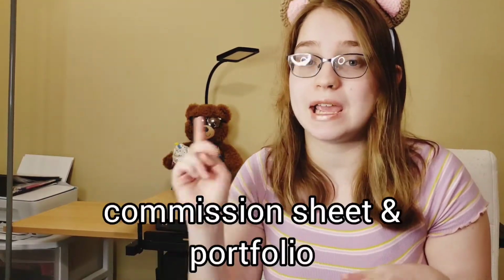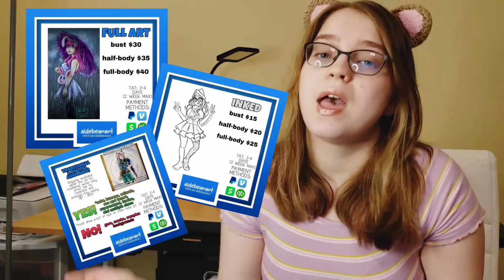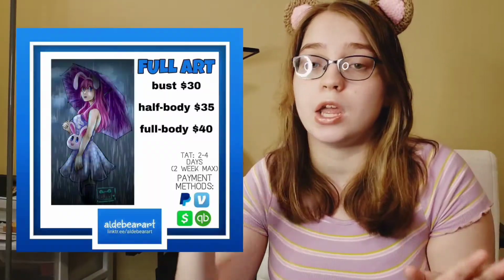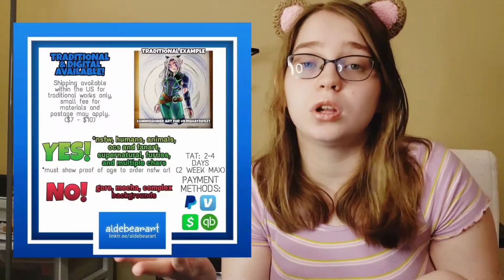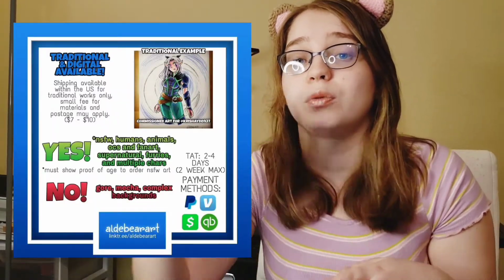How to SELL ROBLOX ART COMMISSIONS! (Earn ROBUX!)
📺 I post planning, budgeting, and art videos (weekly, whenever possible.) 🤗 Don't forget to turn on your notifications so you know when I upload! 🔔⬆️ I try to upload Tuesdays, Thursdays, and Saturdays between 8-9AM, so check back soon!

This video was not sponsored, all opinions are my own honest opinion, however links may be affiliated which means I may earn a small commission if you buy something but it's at no extra cost to you! Thank you for supporting the channel!